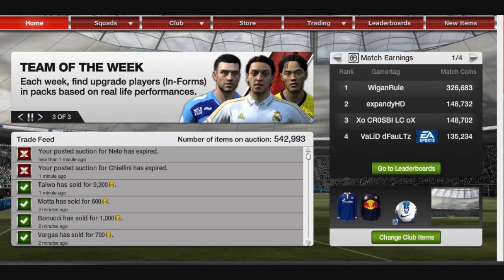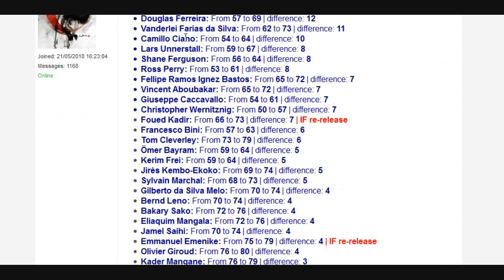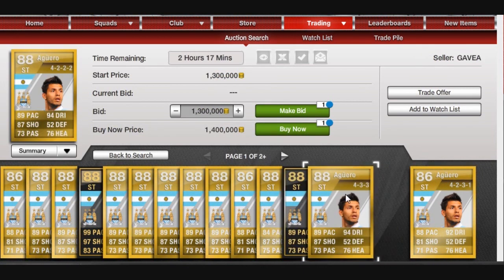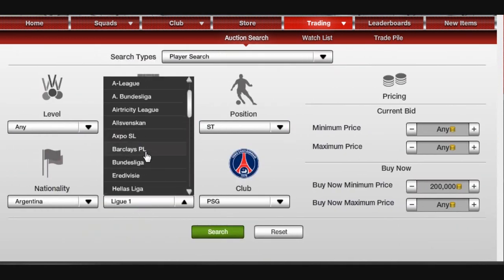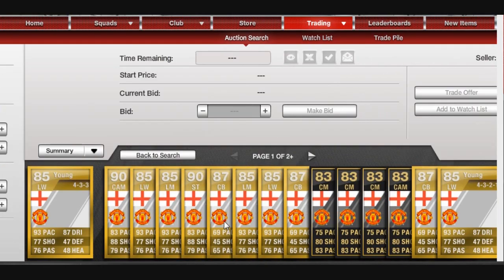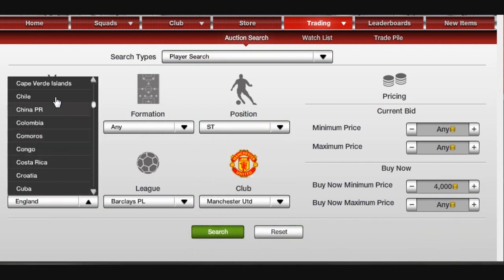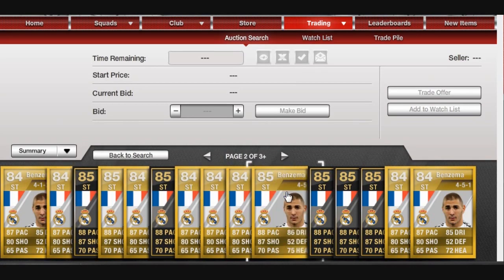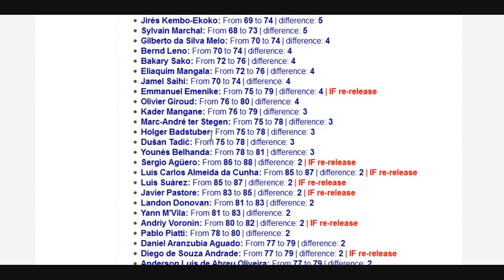FIFA 12 Ultimate Team - Player Upgrades Update! (Aguero 88, Suarez 87, etc!)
Just a quick video warning you about the upgrades!